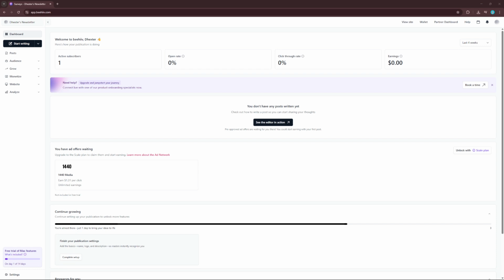How to Withdraw Money From Beehiiv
In this video, I’ll show you how to withdraw money from Beehiiv.

The method is very simple and clearly described in the video. By following all the steps, you’ll easily learn how to withdraw your earnings from Beehiiv.